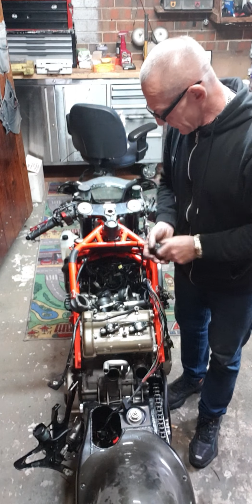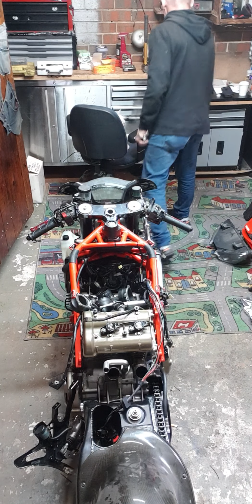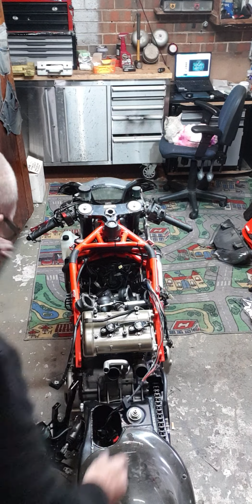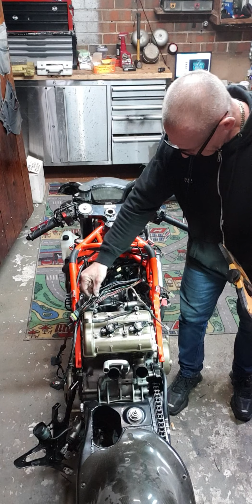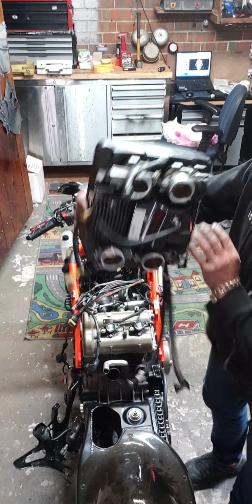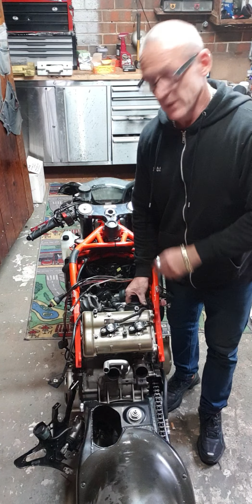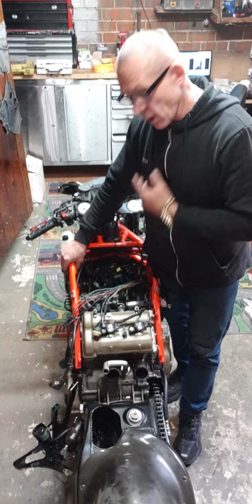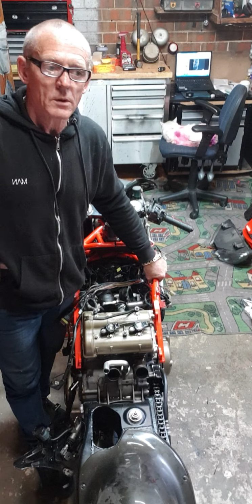Ducati Desmosedici rr I'm working on